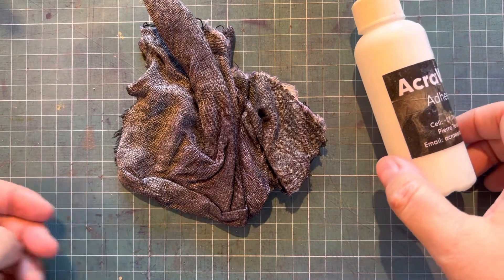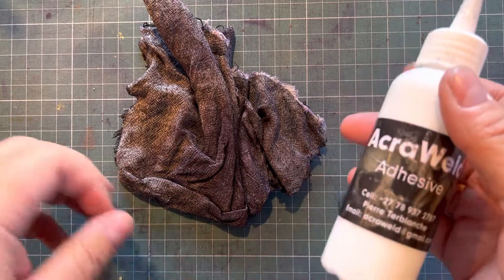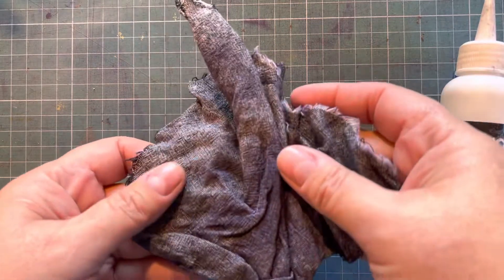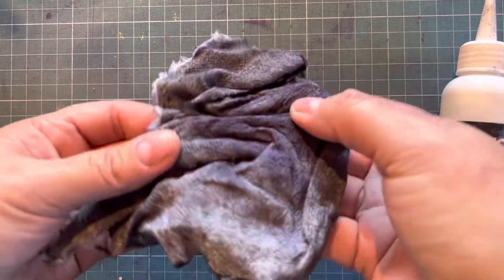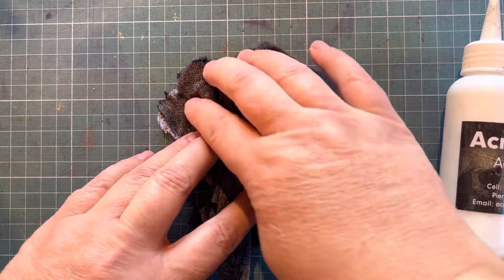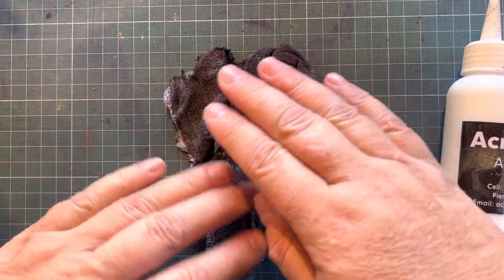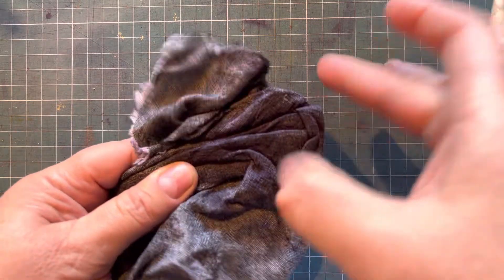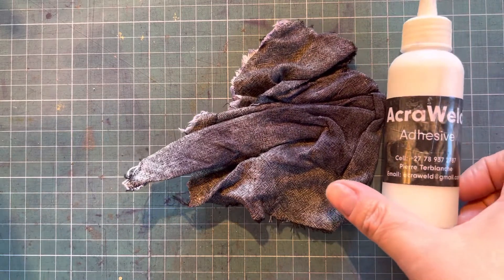oarsumcrafts @acraweld8698 Adhesive - happy accident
Working on my project (not product 😜 - slip of the tongue) How oarsum is this? The craft possibilities are endless